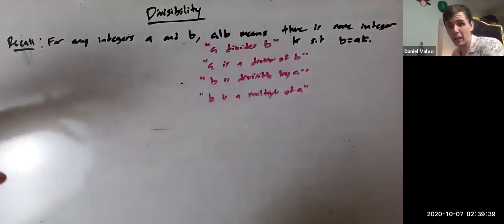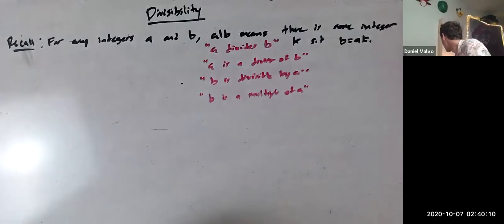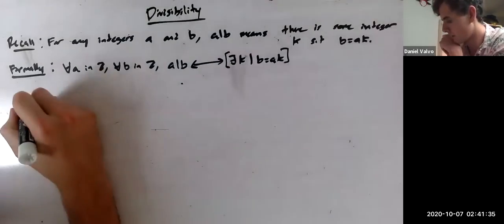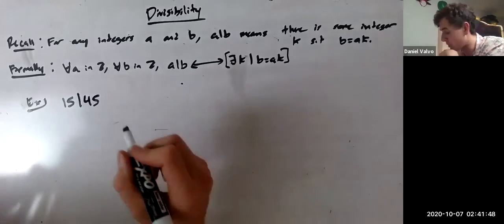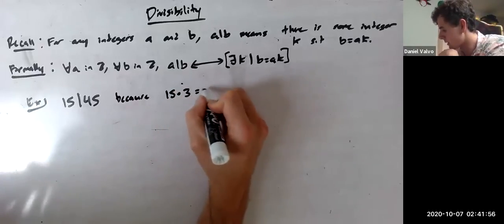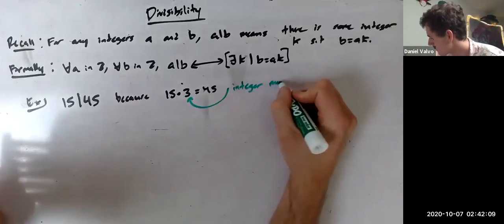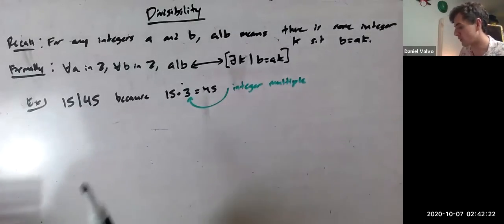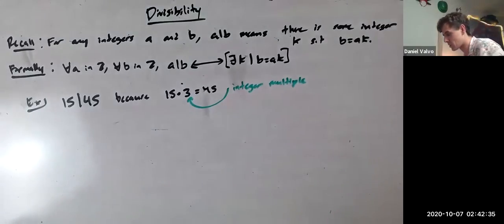Divisibility, Recall?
The Union may be indivisible, but we're going to talk about numbers that are just the contrary!